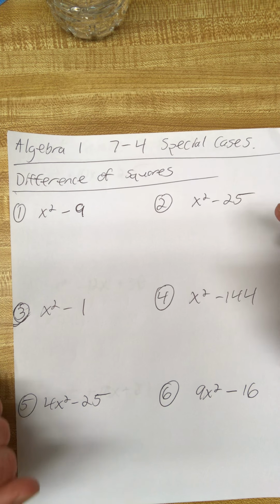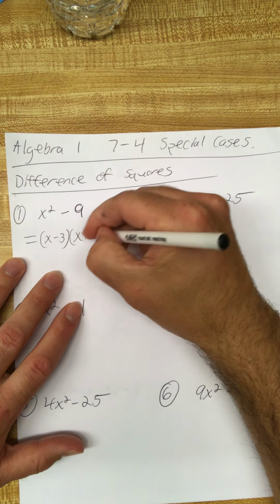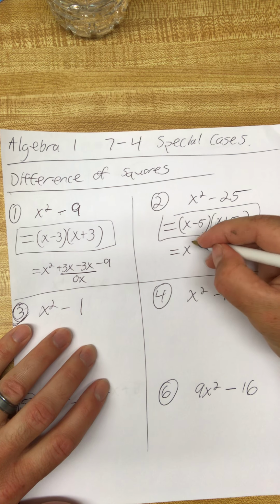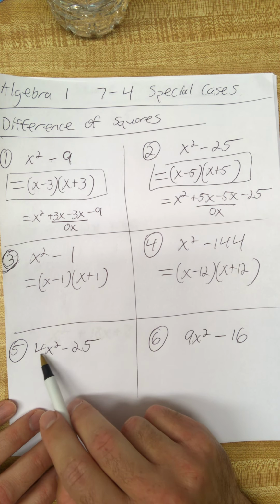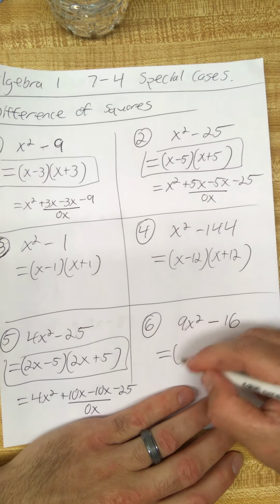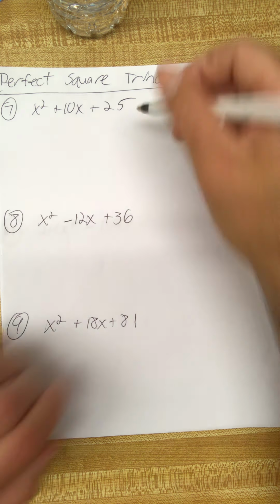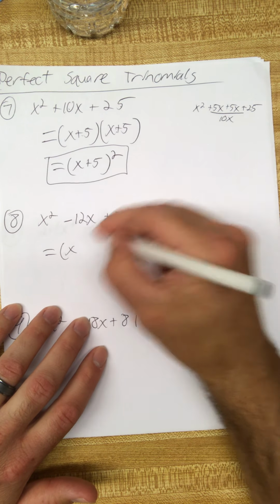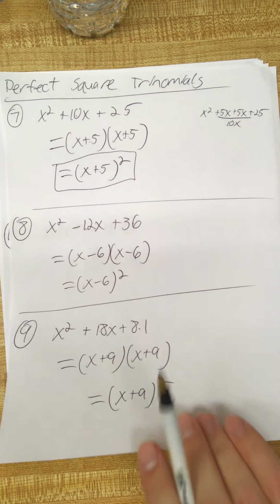Algebra 1 7-4 video. Wednesday May 20